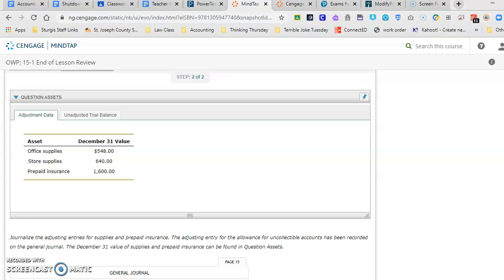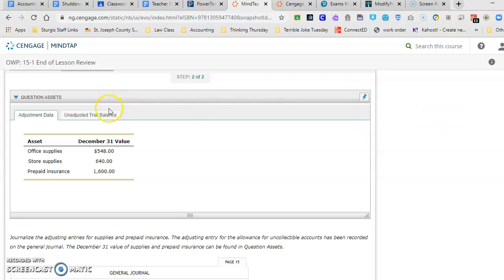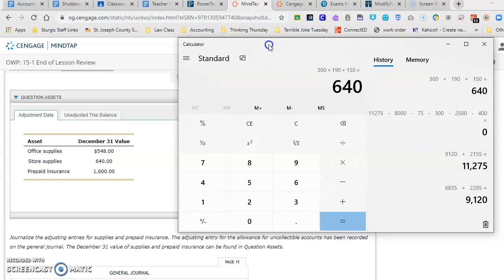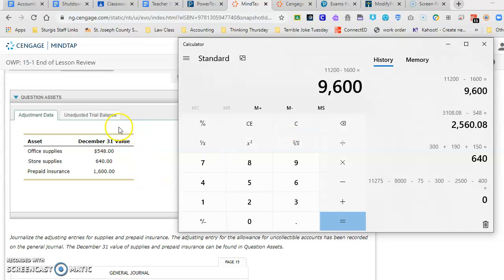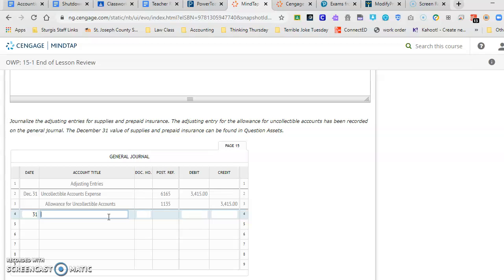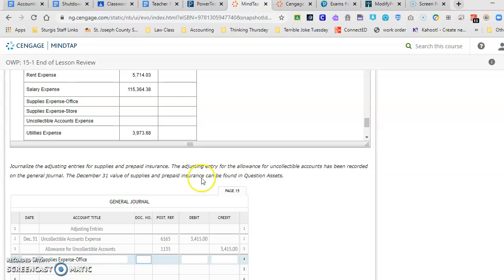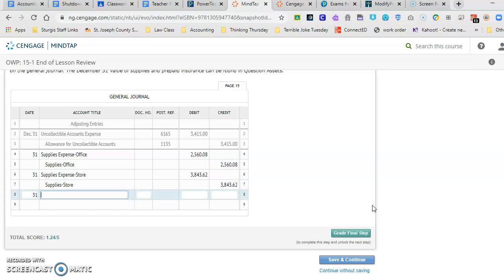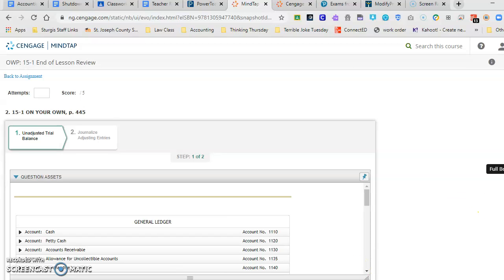Journalizing & Calculating Supplies & Insurance Adjustments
Journalizing and Calculating Supplies and Insurance Adjustments (15-1 Cengage v.10)